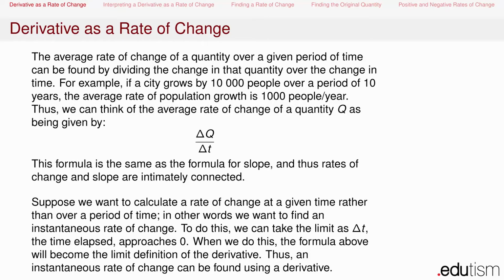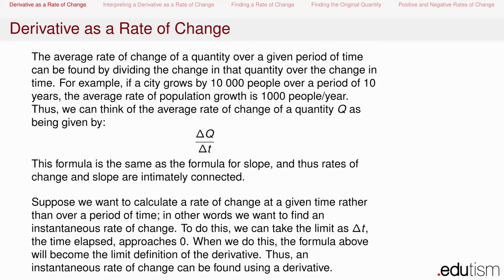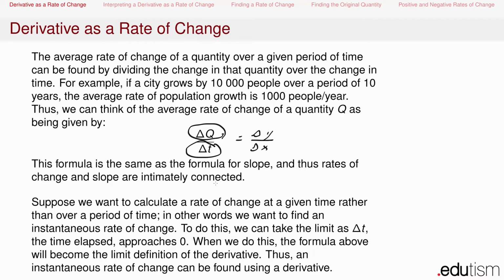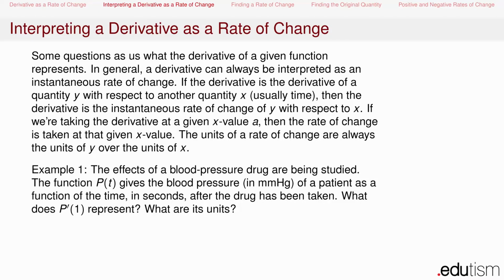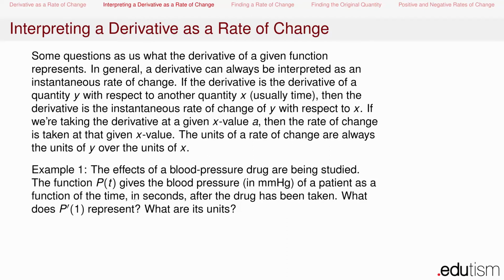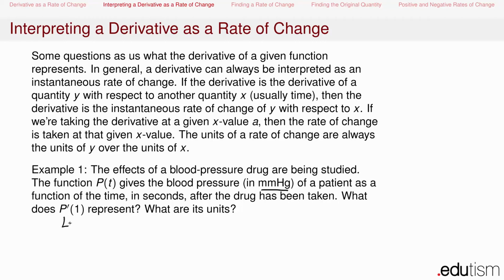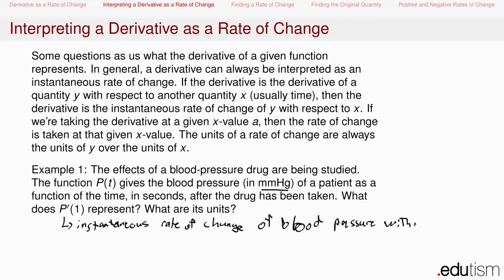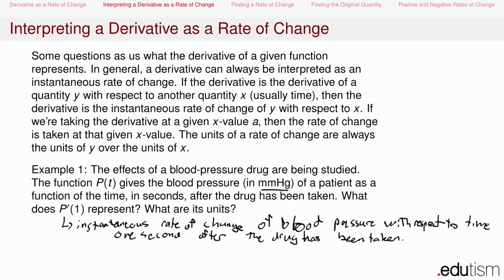Calculus I - Rates of Change - PREVIEW of Lesson 34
Derivative as a rate of change. Interpreting a derivative as a rate of change. Finding a rate of change. Finding the original quantity. Positive and negative rates of change. we have lesson notes, exercises, solutions, practice midterms, review video and MP3.